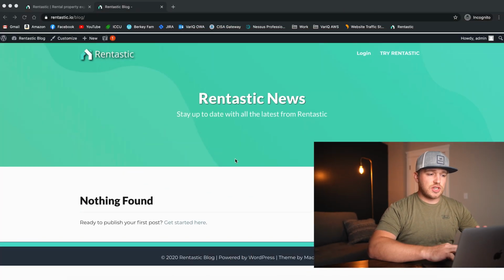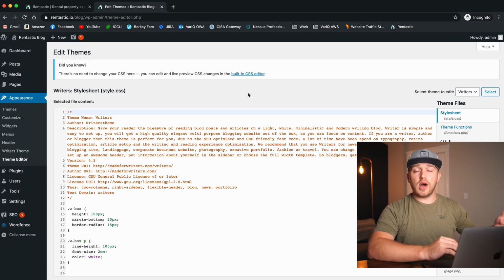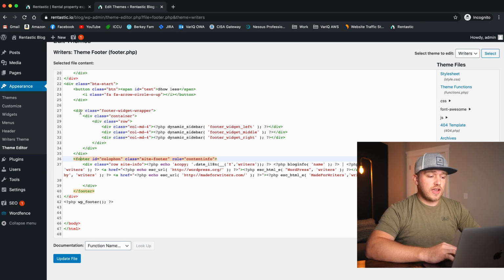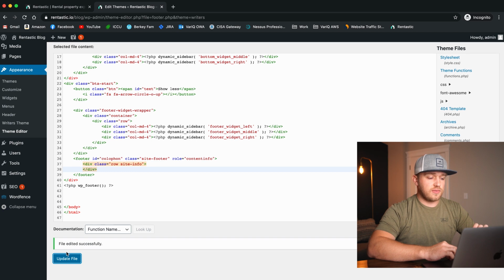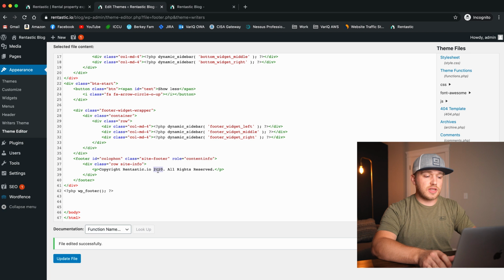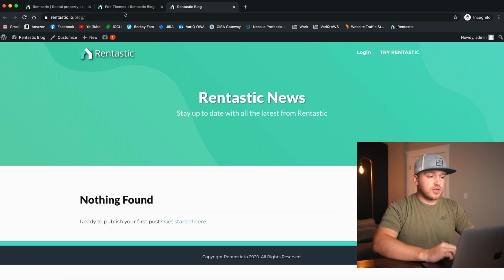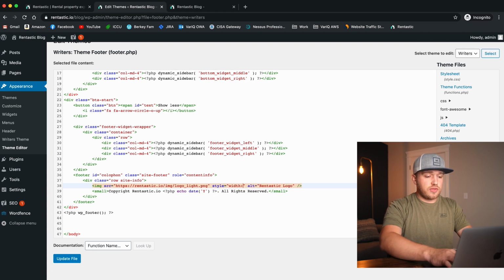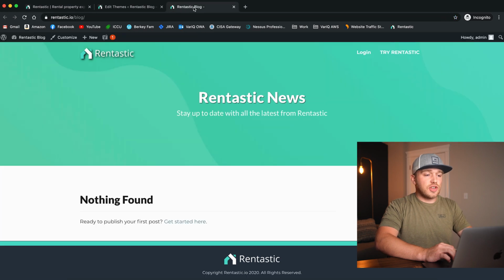How to Edit Footer Copyright or Credit Text In Any WordPress Theme